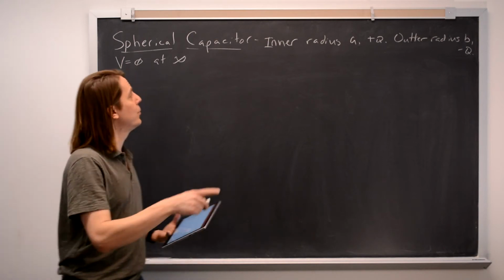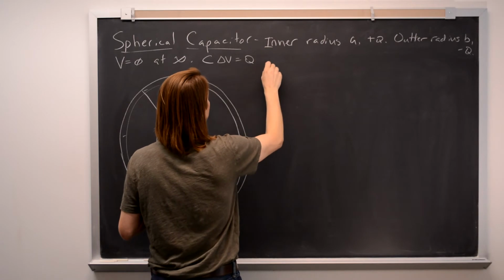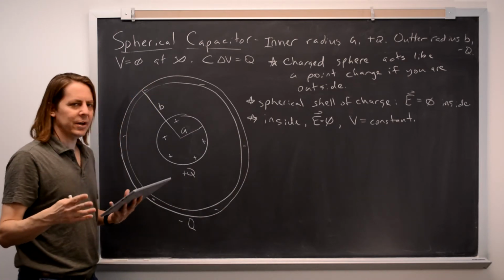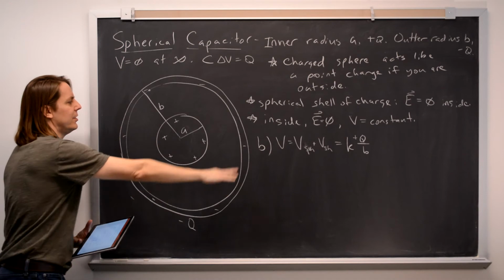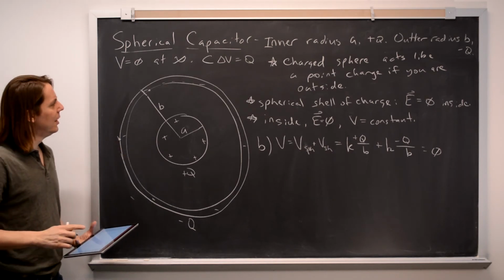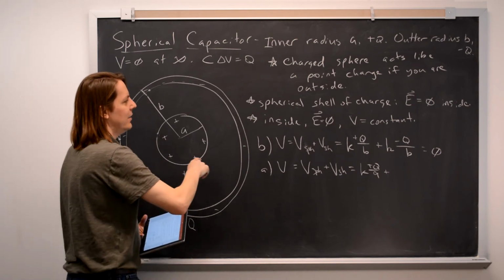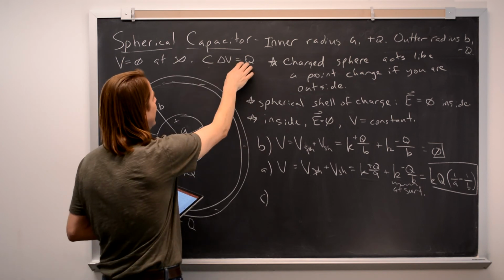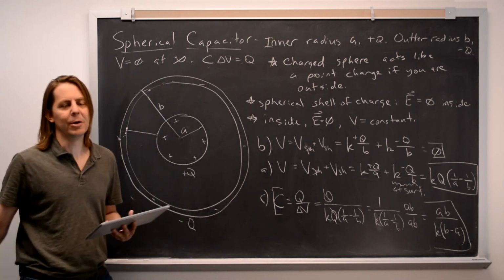Pledge Probelm 3 - Spherical Capacitor